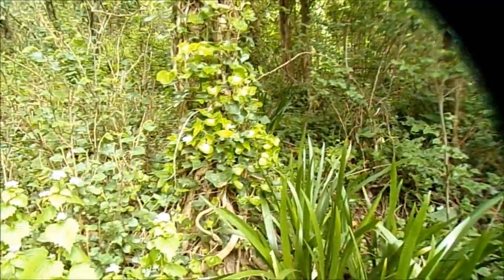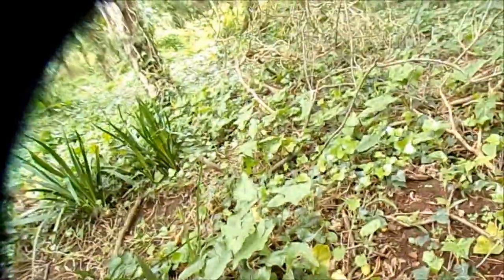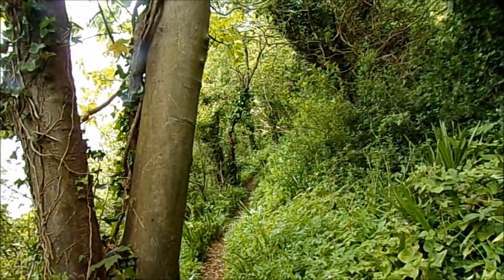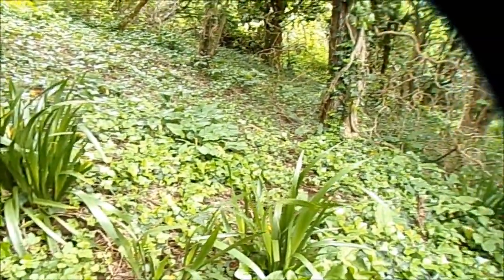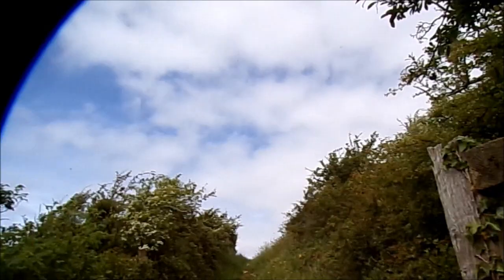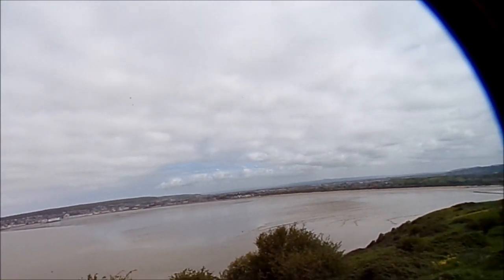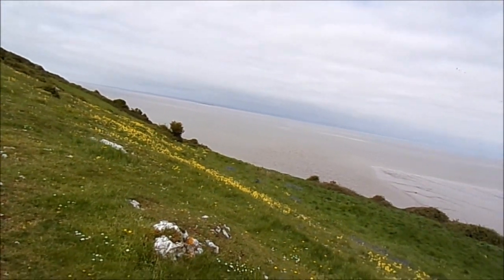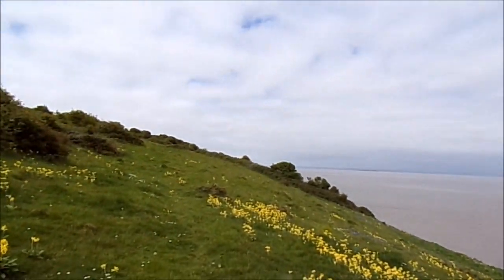River Axe Walk to Brean Down, Part V, 'Up A Little Track to Great Views' accompanied by wild plants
Absolute beauty and peace as I wander up this Hobbit pathway to magnificent scenery on Brean Down